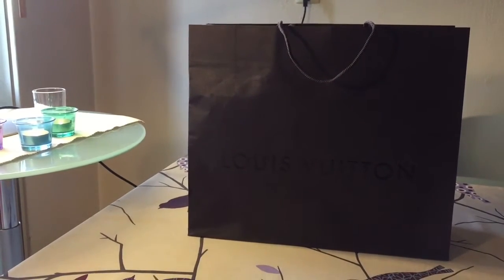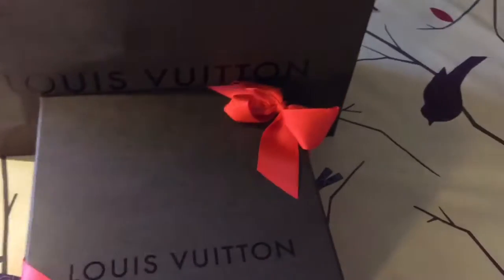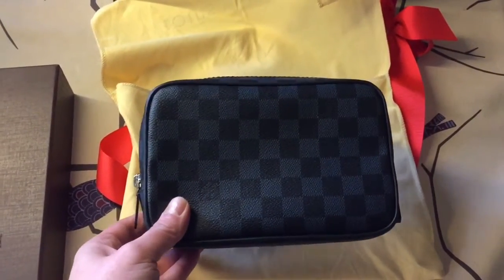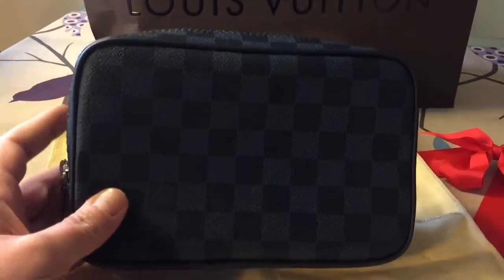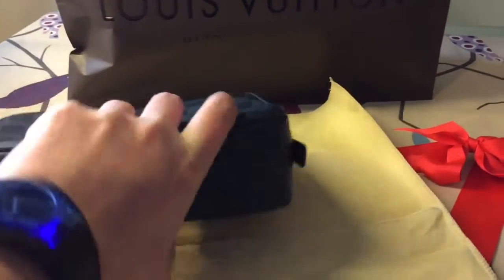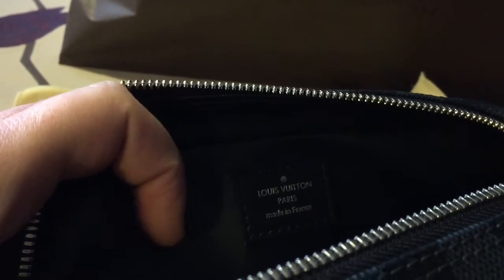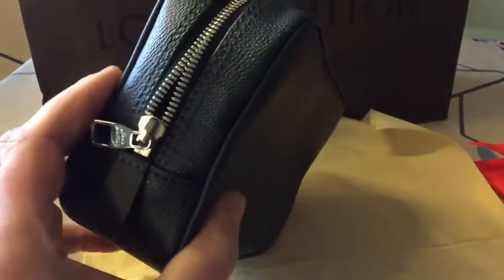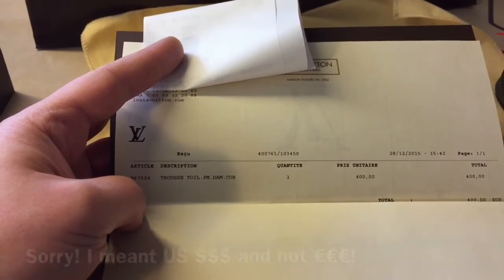Louis Vuitton Damier Cobalt Unboxing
I haven't done an unboxig video for quite a while but I thought it would be a good idea for the sake of variation on my channel. This is a Louis Vuitton travel accessory in the damier cobalt canvas which I recently purchased in Paris. If you are not into high-end luxury items like LV and this kind of videos, please, skip and watch something else. My travel videos or flight reports, for example. Have a great day and take care!